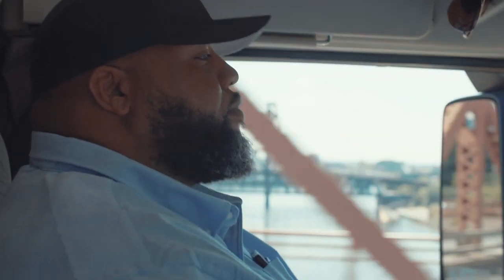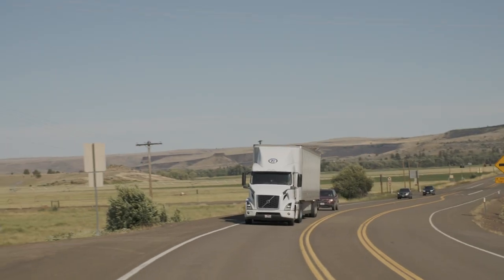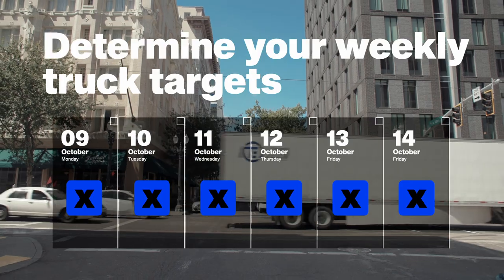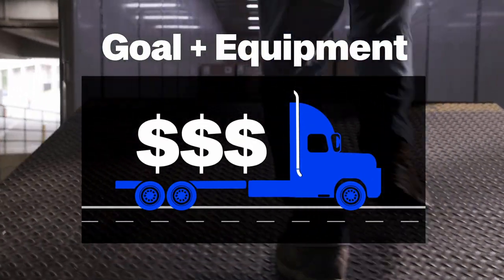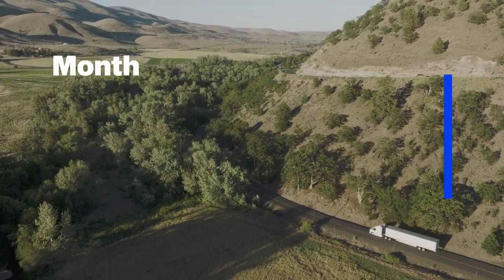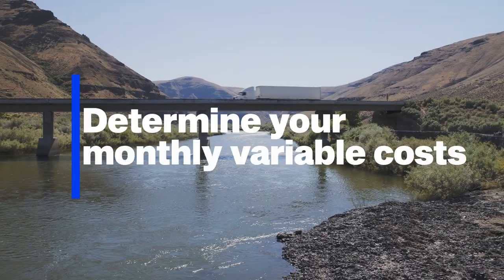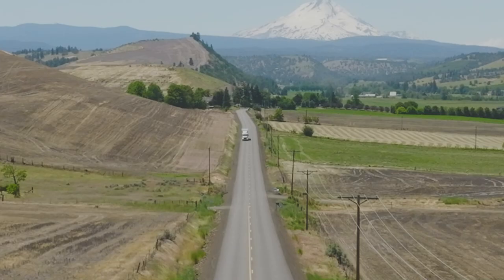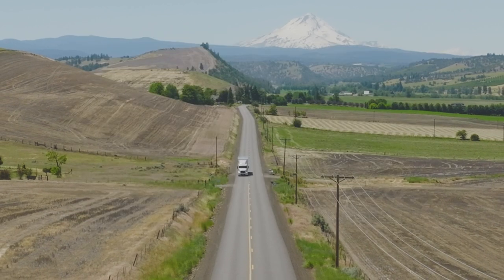How to control your operating costs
Controlling your operating costs is more critical than ever. To ensure you’re making a profit, you need to understand your day-to-day expenses and how to optimize them in a fluctuating market.

DAT offers a few tips to cut costs and grow your business for the long haul.